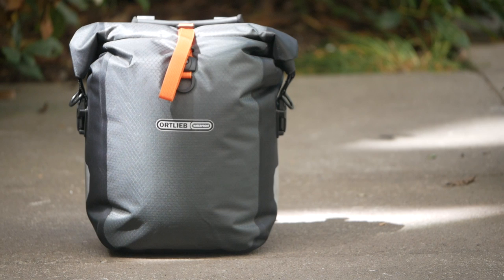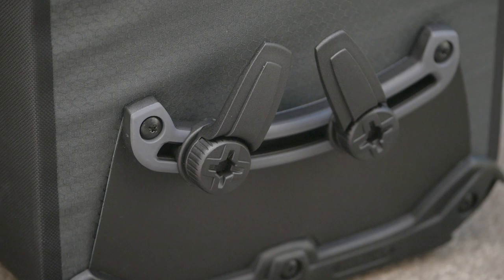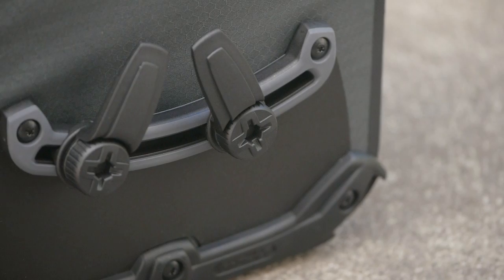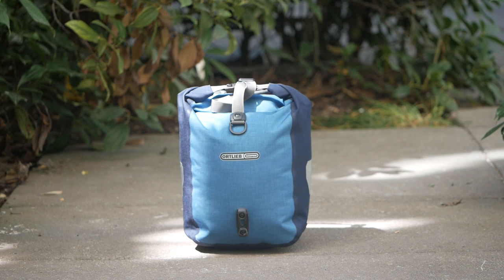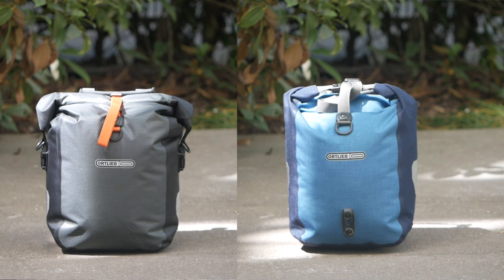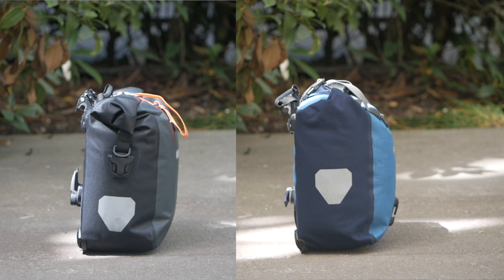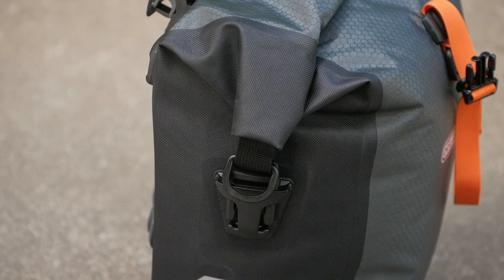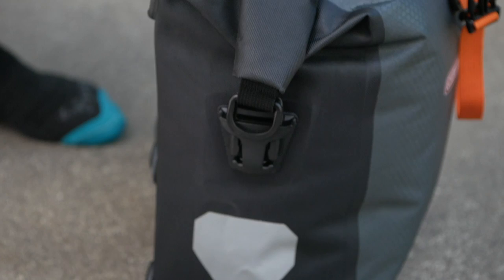First Look: Ortlieb Gravel Pannier (Bikepacking Panniers)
Love this content? In this video we take a first look at Ortlieb's slimper, sleeker and lighter gravel bikepacking panniers!